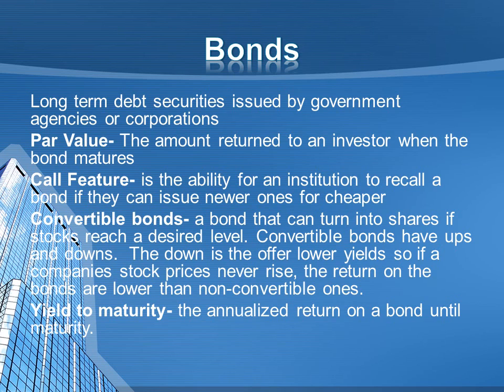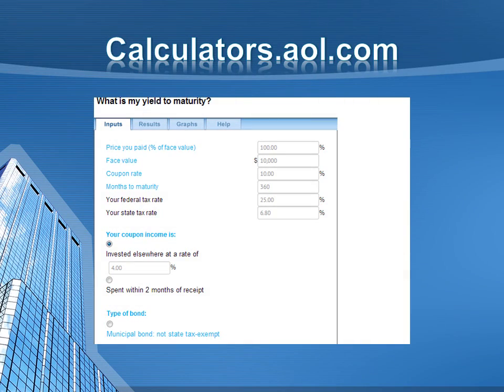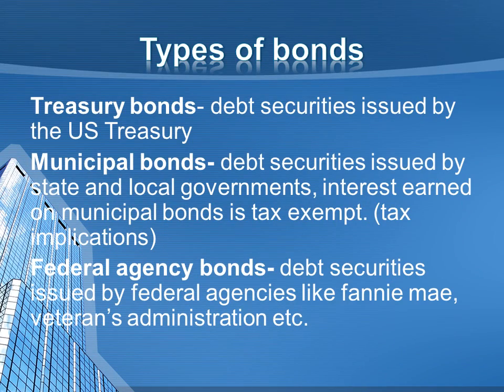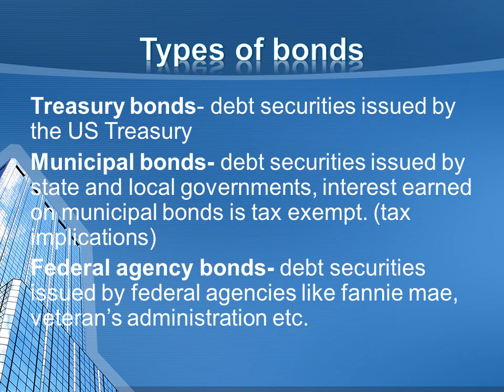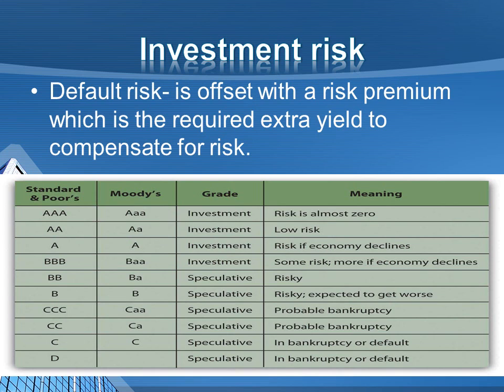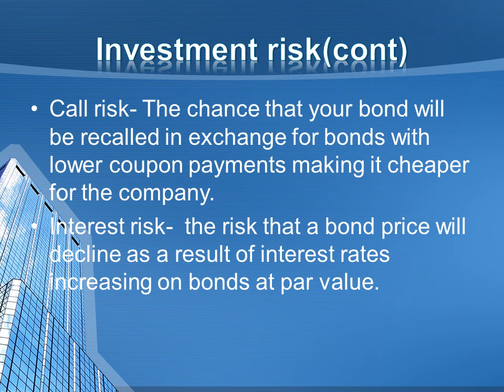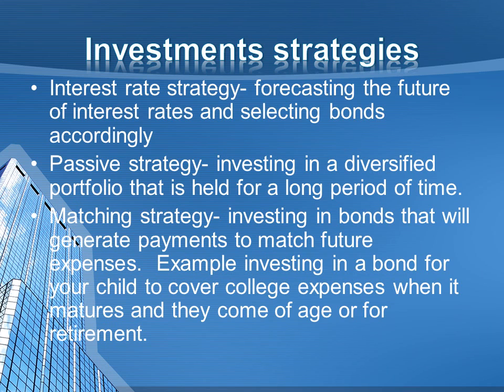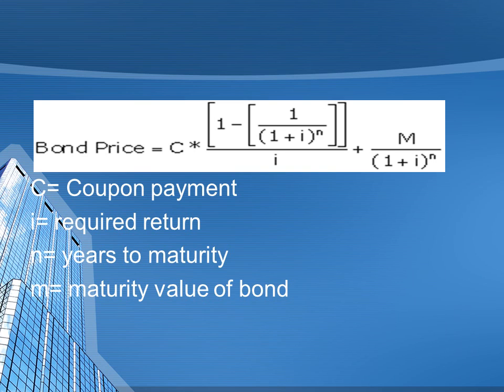13) Investing in Bonds